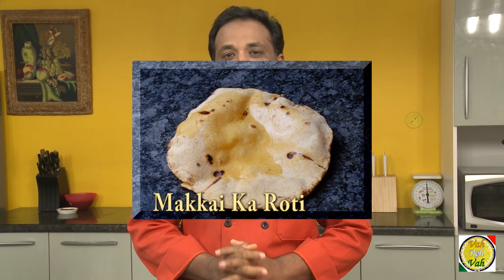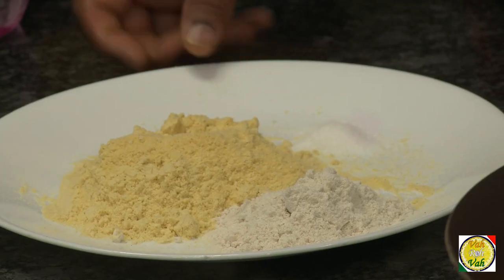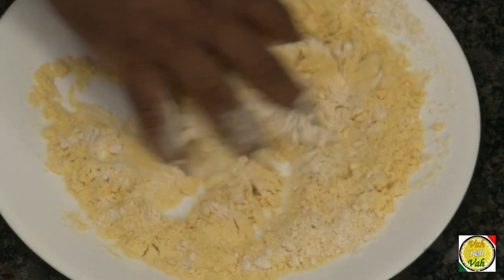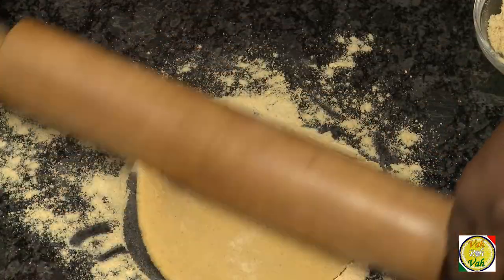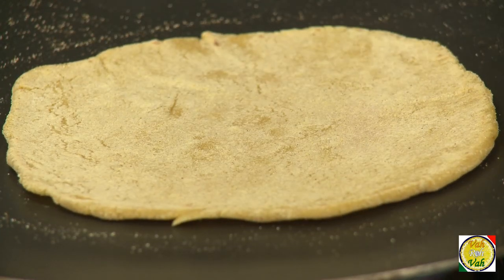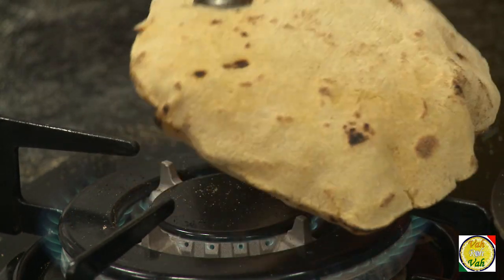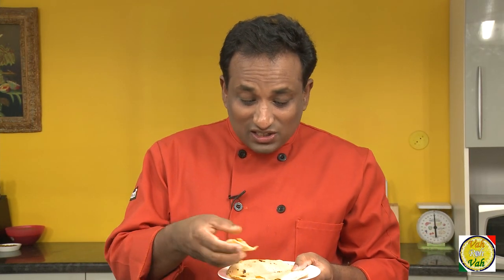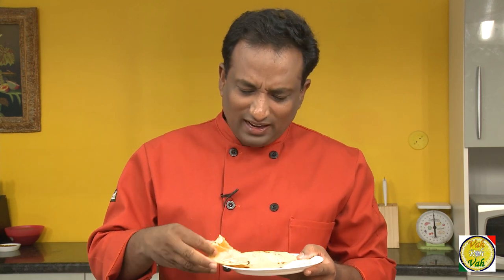Corn Flour Bread - makkai ki roti - By Vahchef @ vahrehvah.com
Makki di roti is a flat unleavened Indian bread made from cornflour and primarily eaten in Northern India. It is like a roti baked on a tawa and served with sarson ka saag or any yummy gravy curry.

Ingredients:
Corn meal flour 3 cup
Wheat flour 1 cup
Salt

Directions:
1. Take a bowl add corn meal flour, wheat flour, salt, add water make a dough.
2. Take some flour make the roti with hands, and then roll with rolling pin.

3. Put it on the tawa, cook it, and put it on the direct flame till it puffs up.
4. Serve this cluster bean.

you can find detailed recipes at my website and also find many videos with recipes simple easy and quick recipes and videos of Indian Pakistani and Asian Oriental foods "Reach vahrehvah at